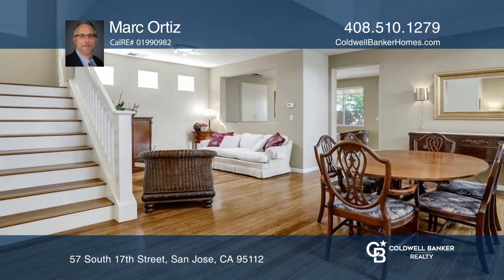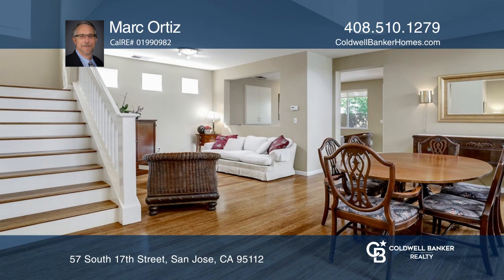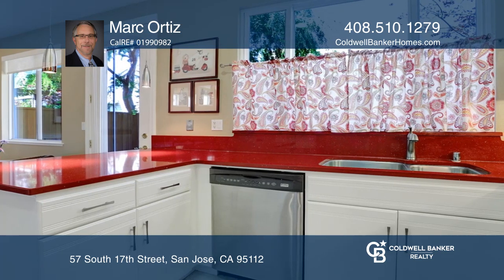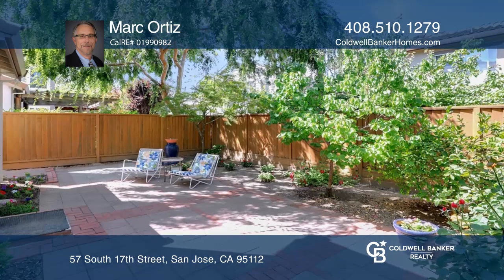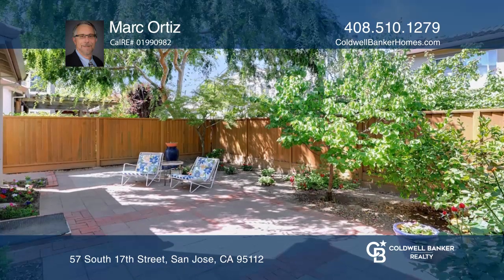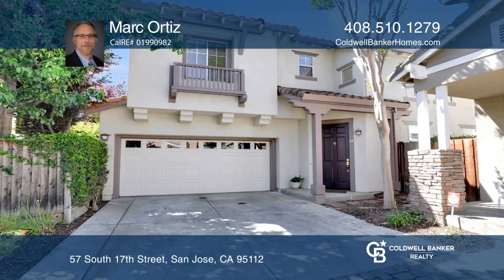57 South 17th Street San Jose, CA | ColdwellBankerHomes.com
57 South 17th Street, San Jose, CA

Who could ask for more? This updated/remodeled three bedroom, two and one-half bath, approximately 1,707 square foot home is located in the Naglee Park neighborhood.  The home is an open concept layout with high ceilings in the dining room. The kitchen has quartz countertops, stainless steel applian